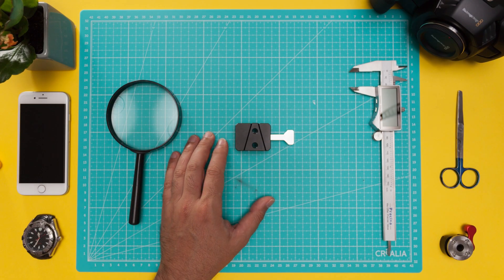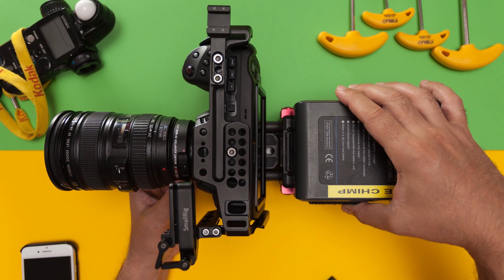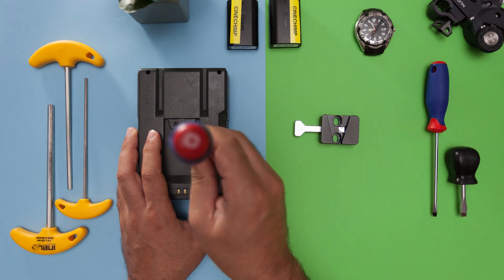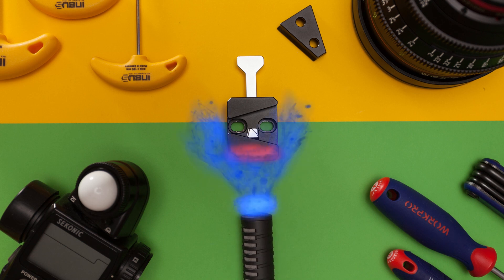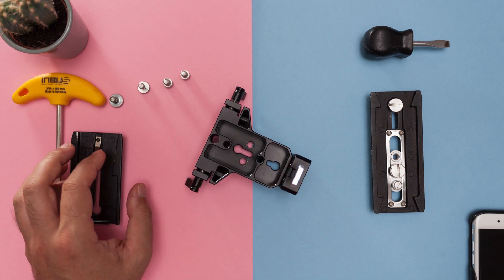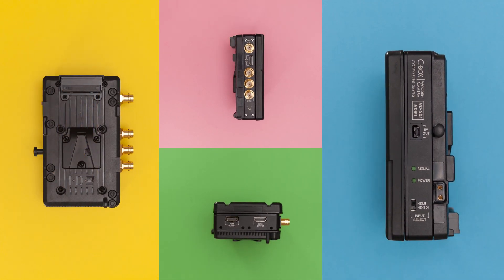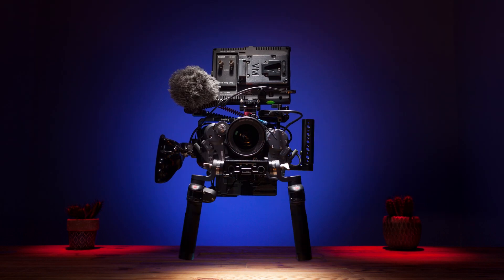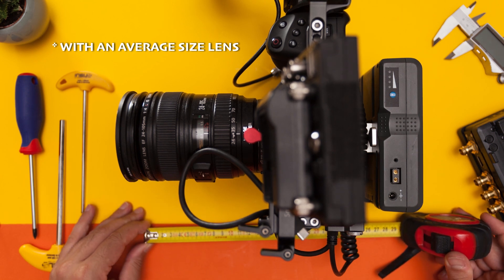BLACKMAGIC DESIGN POCKET 4k and 6K CAMERAS battery HACK!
Get more out the Blackmagic Design Pocket 6k or 4k Cinema Cameras with this simple hack.

It takes about 10 minutes of DIY, its super small and light weight and costs around 20USD. So it is excellent value for money, meaning its perfect for the pocket 4k and 6k users.

The animation in this video was created with the Blackmagic design pocket 4k camera.
Blackmagic Pocket
Cinema Camera 4K
The Blackmagic Pocket Cinema Camera 4K features a 4/3 image sensor with 4096 x 2160 resolution and an MFT lens mount, allowing you to capture wide dynamic range, Hollywood quality, digital film images in the palm of your hand! It’s an extremely advanced and affordable high end digital film camera

The multifunction handgrip features an ergonomic design that puts important functions such as ISO, WB and shutter buttons at your fingertips. There’s even a scroll wheel under your index finger for making quick iris adjustments! Additional controls go beyond those found on a DSLR, which means you don’t have to go hunting through menus on a tiny screen to find a command! The Blackmagic Pocket Cinema Camera features easy to reach recording and still buttons that are placed exactly where you expect, including user assignable function keys allowing buttons for high frame rate, focus zoom, false color and more.

The Blackmagic Pocket Cinema Camera 4K features a native sensor resolution of 4096 x 2160, while the 6K models have a native resolution of 6144 x 3456. Whether you’re shooting in bright sunlight or in almost no light at all, the 13 stops of dynamic range with dual native ISO up to 25,600 provide stunning low noise images in all lighting conditions. Plus the 6K models feature a larger Super 35 sensor that allows shooting with a shallow depth of field and anamorphic lenses. All models let you shoot up to 60 fps in full resolution or 120 fps windowed. An amazing sensor combined with Blackmagic color science means you get the same imaging technology as the most expensive digital film cameras